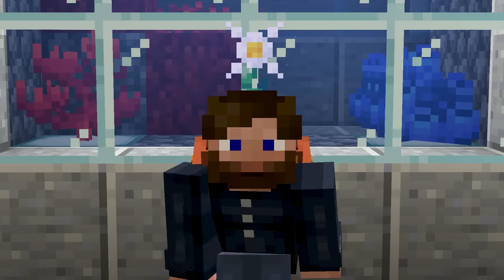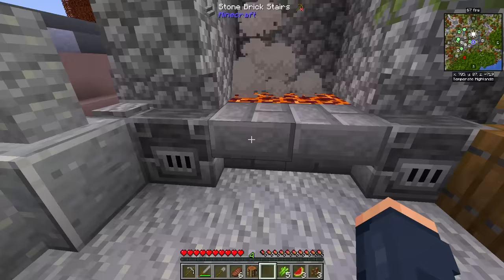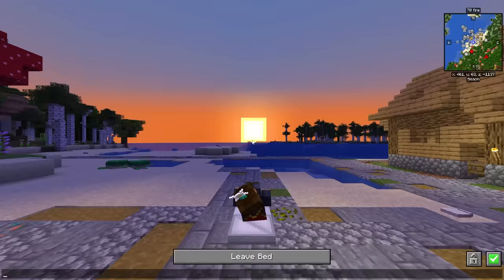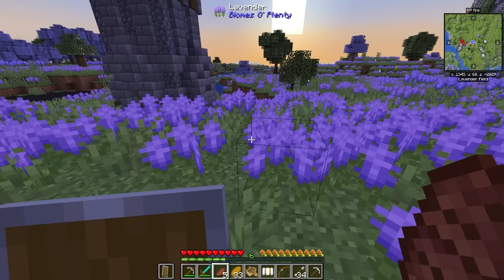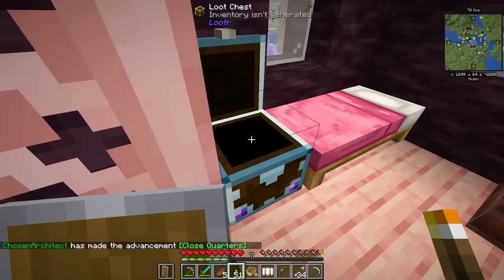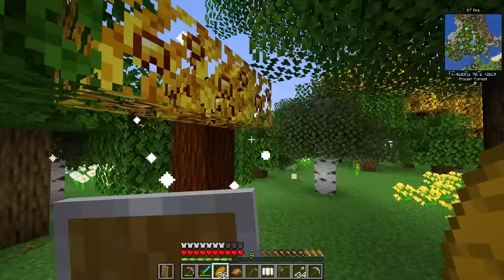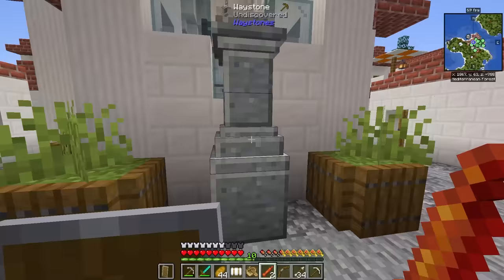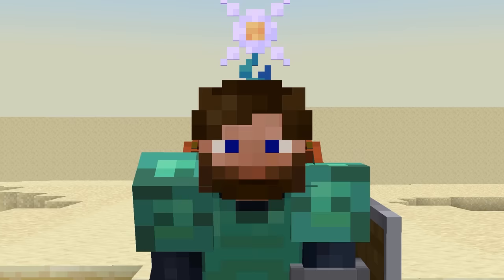All The Mods 9 Modded Minecraft EP1 Stargates In Minecraft?